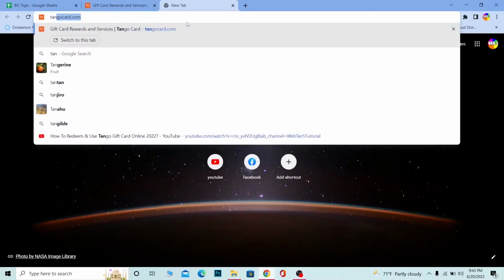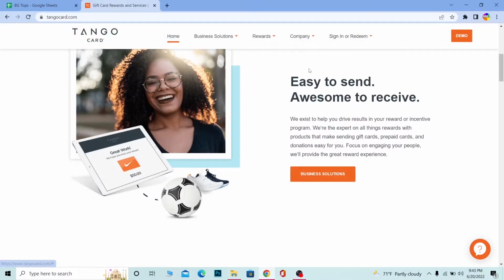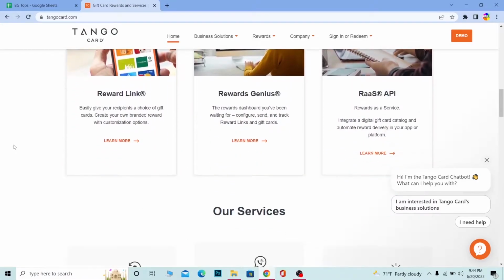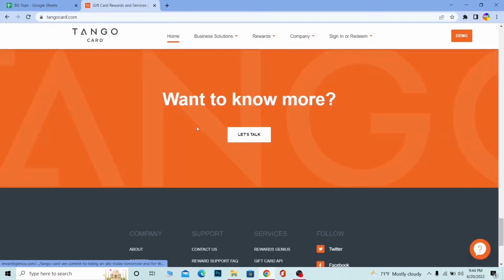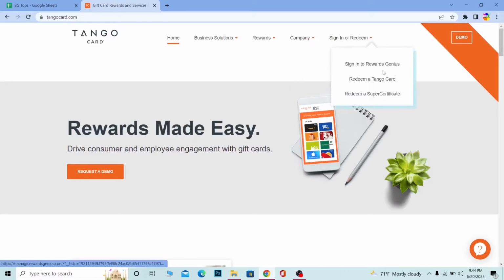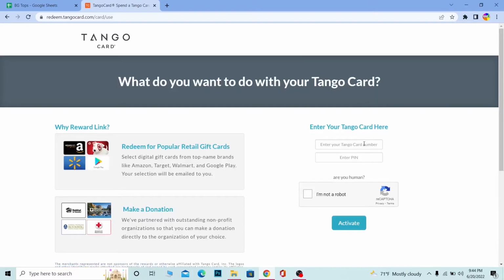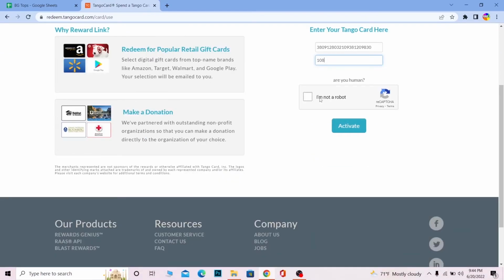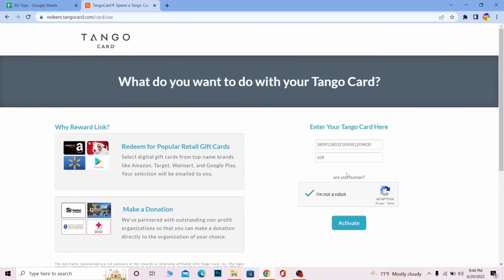How To Redeem Tango Gift Card Online (2022) | Use Tango Gift Card Online